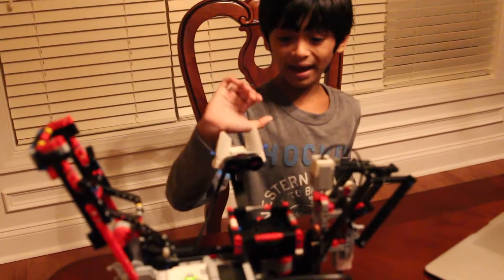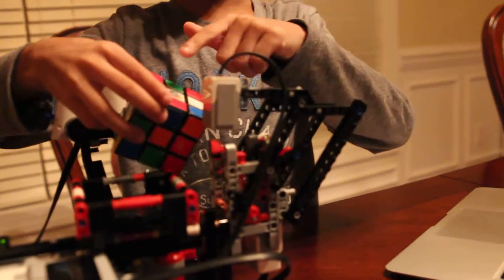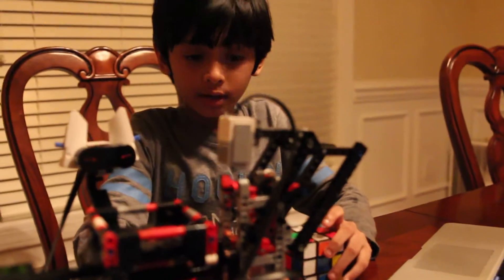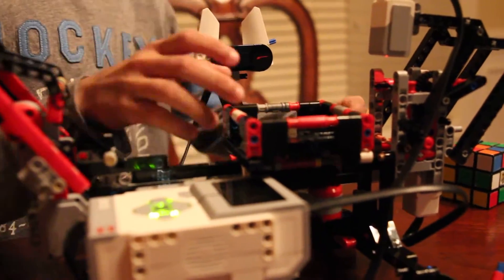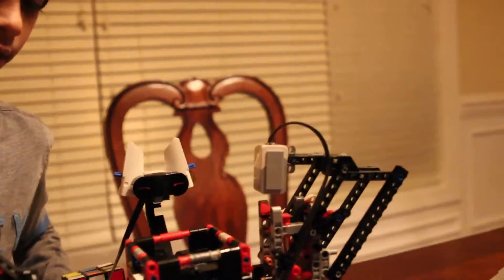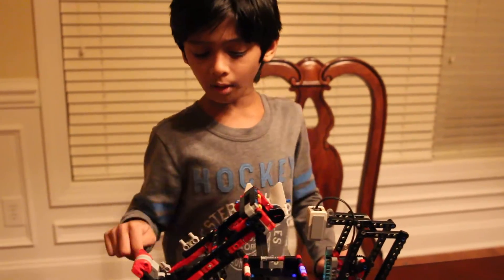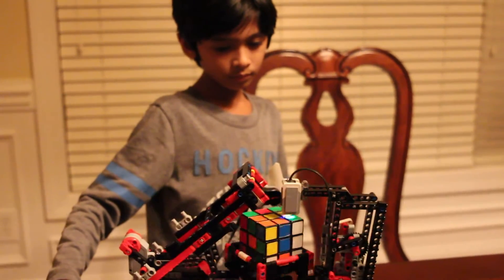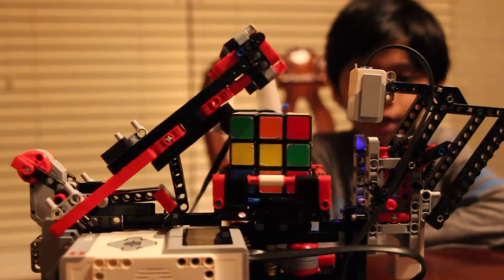Adity's Cube3rv1 0